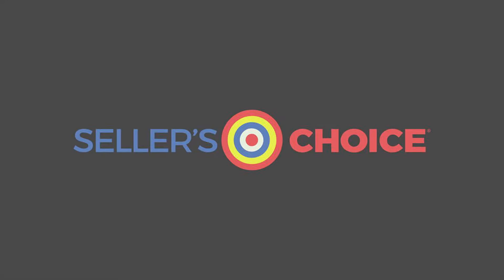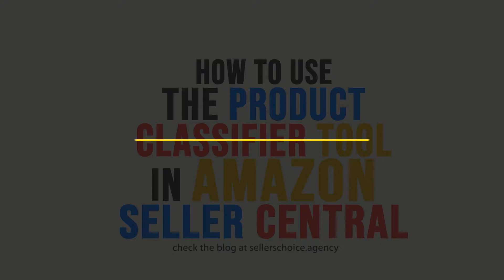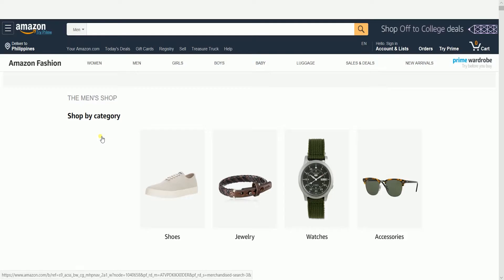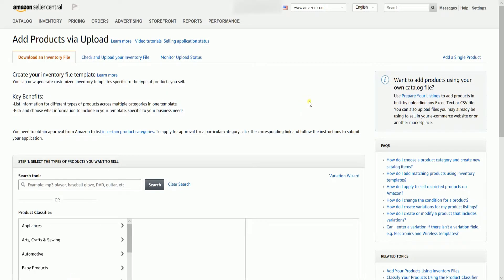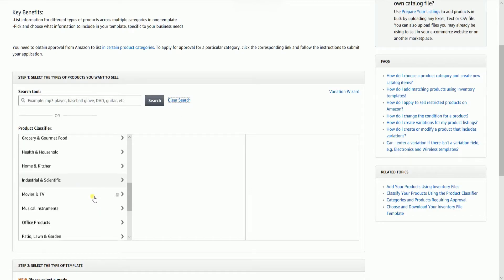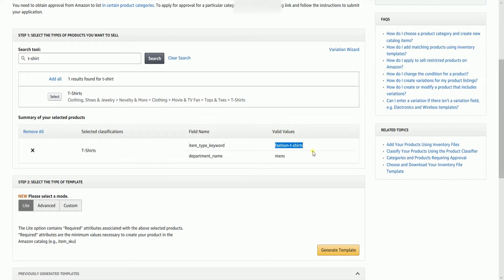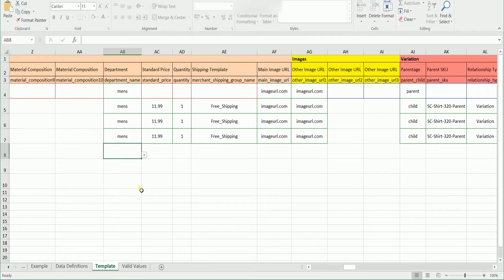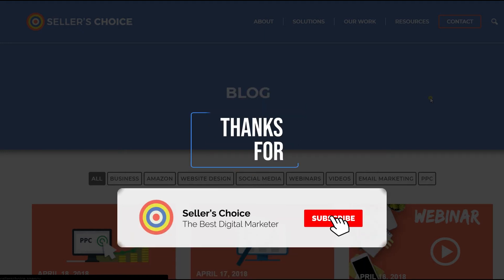How to Use The Product Classifier Tool in Amazon Seller Central - E-commerce Tutorials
Today, we're showing you How to Use The Product Classifier Tool in Amazon Seller Central. Amazon already recommends that you now transition to the Amazon Product Classifier, because it includes the most current and accurate information on the Amazon website structure.